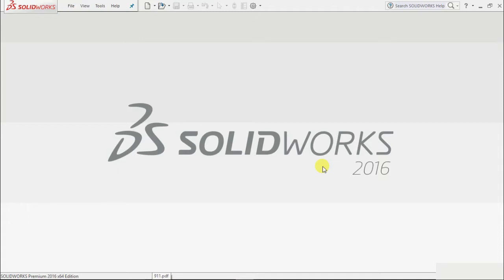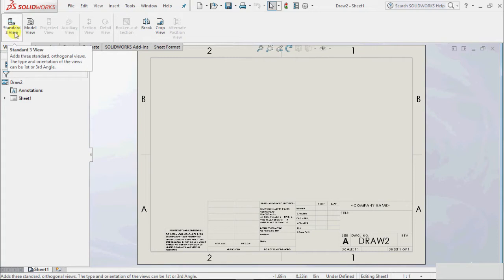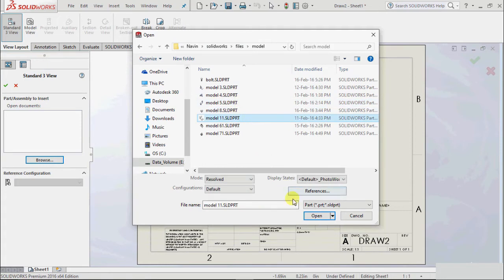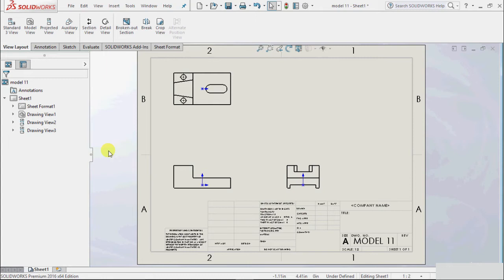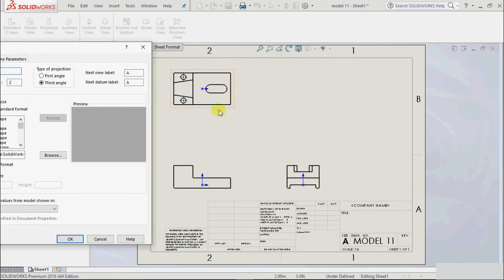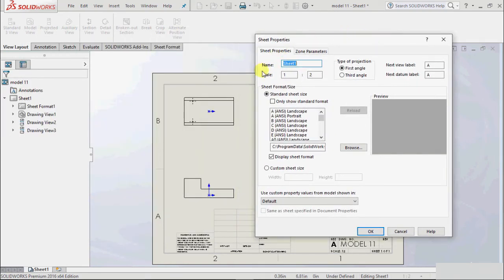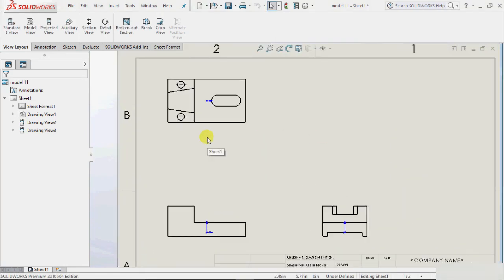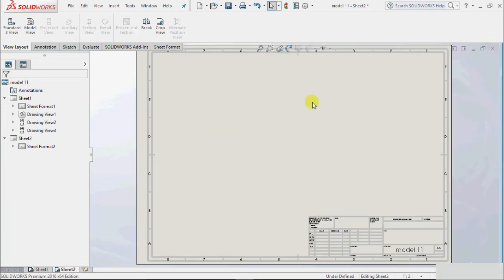STANDARD 3 VIEWS - Solid Works Tutorial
Solid Works Tutorial :STANDARD 3 VIEWS
How to use STANDARD 3 VIEWS feature in Solid Works ? Explained !